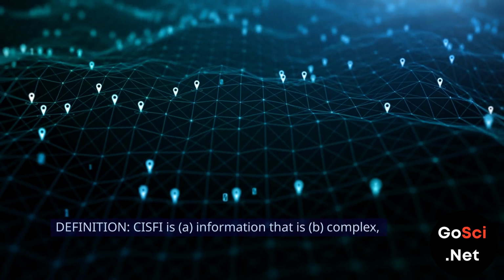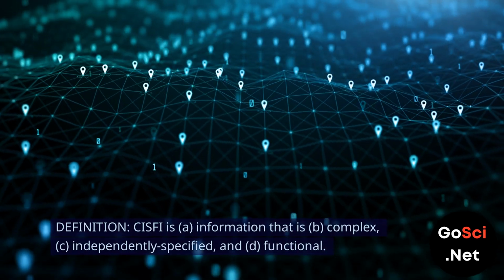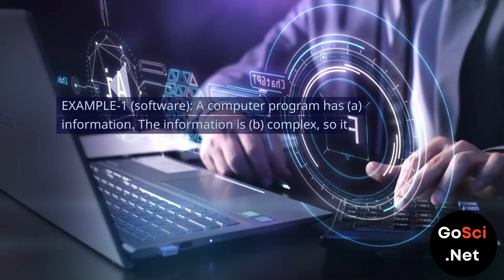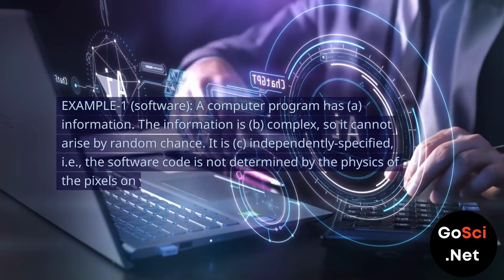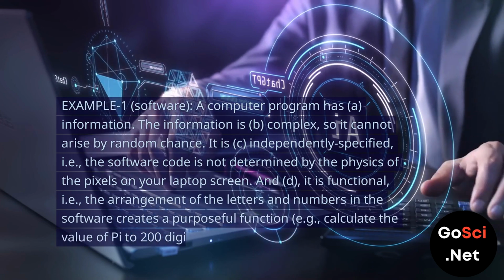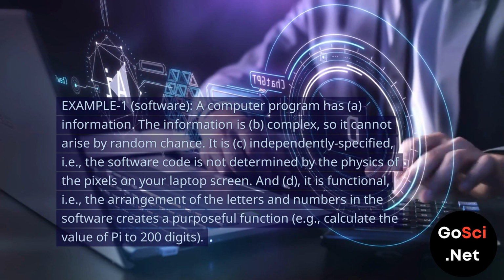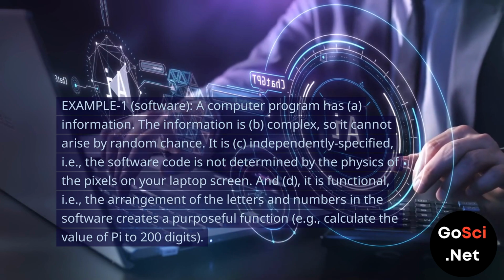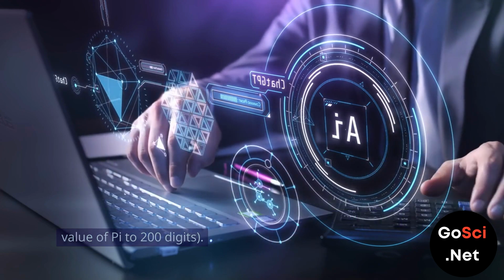What is Intelligent Design?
What is Intelligent Design? "Intelligent Design: A Scientific Exploration of Complexity and Intelligence"

Have you ever wondered what Intelligent Design really means? In this thought-provoking video, we delve deep into the concept of Intelligent Design and present a compelling thesis that may challenge your perspective.

**Thesis:**
1. **Intelligent Design is a Scientific Theory:** We argue that Intelligent Design is not just a philosophical notion but a genuine scientific theory.
2. **Intelligent Design and CISFI:** We explore the idea that Intelligent Design can be identified through the presence of Complex Independently-Specified Functional Information (CISFI).

**Defining CISFI:**
CISFI is information that is complex, independently-specified, and functional. To illustrate this concept, we provide examples from the world of software development and even your favorite cake recipe.

**Exploring Intelligent Design as a Scientific Theory:**
We highlight that Intelligent Design is more than a belief system; it is a legitimate scientific theory. Check out our related videos, "Intelligent Design is Scientific" and "Intelligent Design is Science."

**Recognizing Intelligent Design with CISFI:**
We discuss how various fields, including archaeology, cryptography, forensic science, patent examination, and copyright protection, utilize CISFI to identify the hand of intelligent agents rather than natural laws or random chance.

**Conclusion:**
1. **Intelligent Design (ID) is a Scientific Theory.**
2. **ID-Theory identifies the activity of Intelligence via the presence of Complex Independently-Specified Functional Information.**

**Appendix: Intelligent Design is Science:**
We address common criticisms against Intelligent Design and provide compelling reasons why it qualifies as science. Our arguments are backed by empirical evidence, established scientific methods, testable theories, historical scientific reasoning, and peer-reviewed literature.

For an in-depth exploration of these concepts, we recommend reading "Signature in the Cell – DNA and the evidence for Intelligent Design" by Stephen C. Meyer.

Thank you for joining us on this intellectual journey.